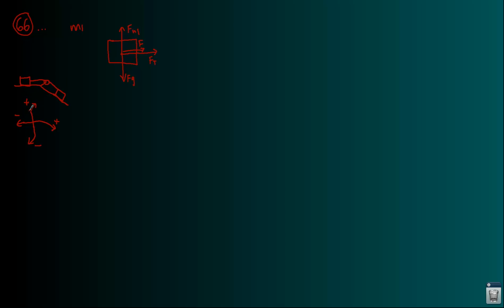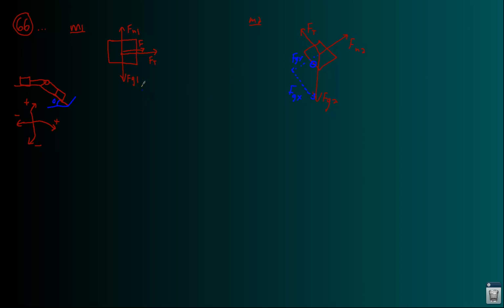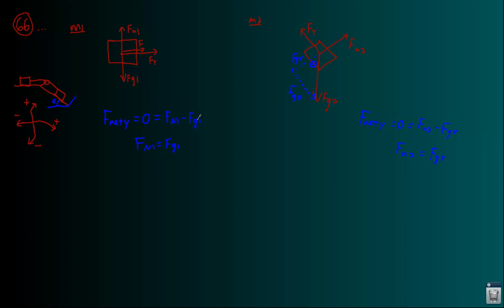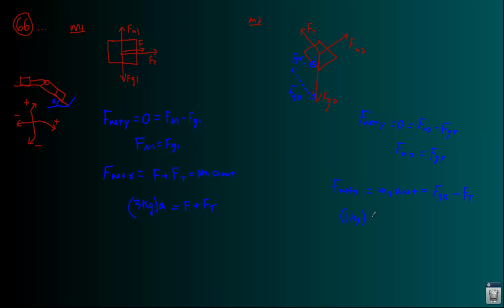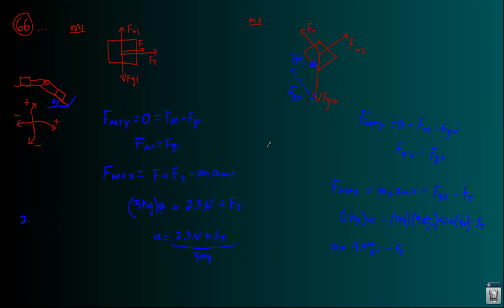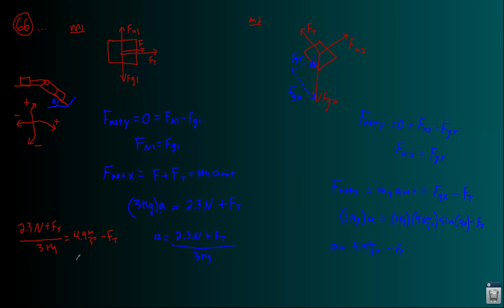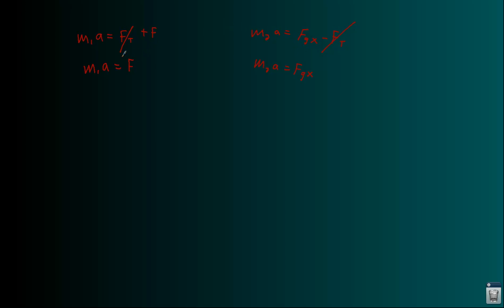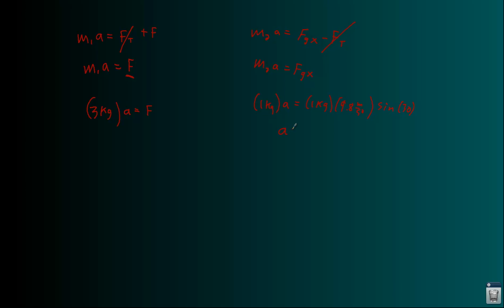Chapter 5 (Part 6) - Problem 66